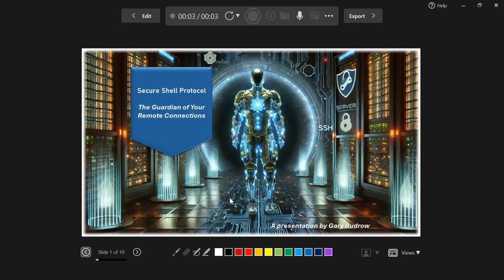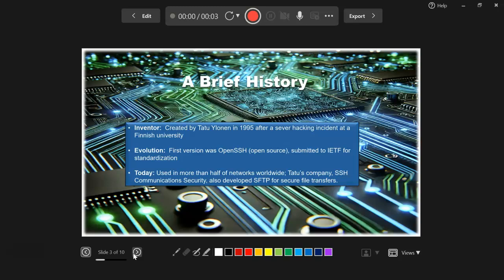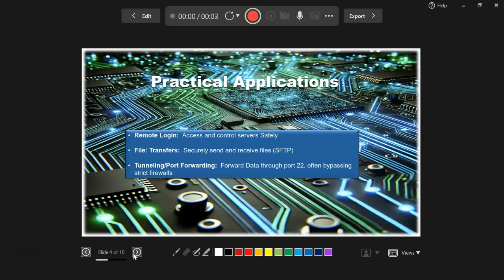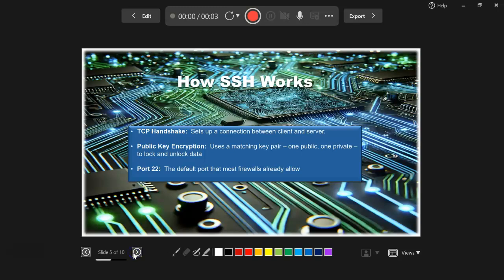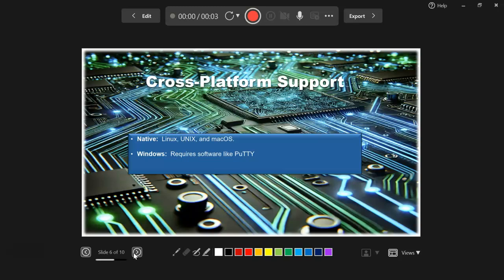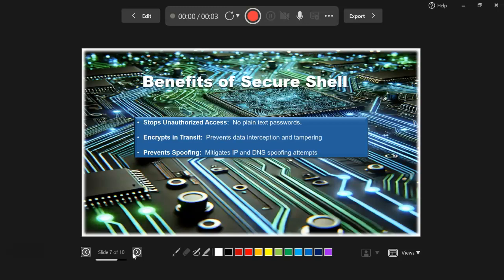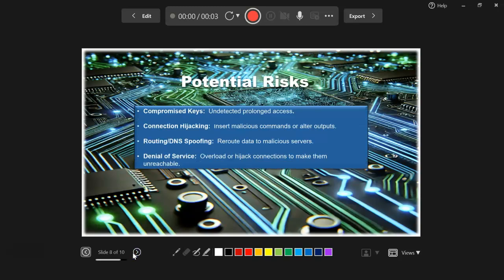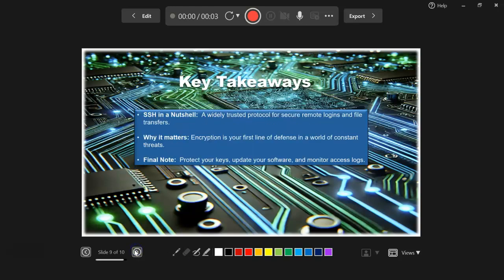SSH Presentation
A presentation about the Secure Shell Protocol